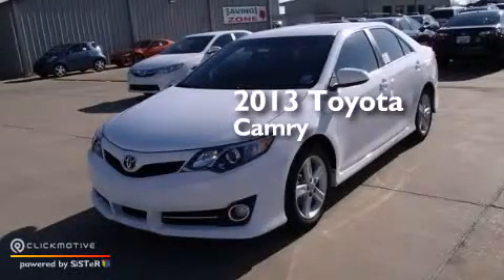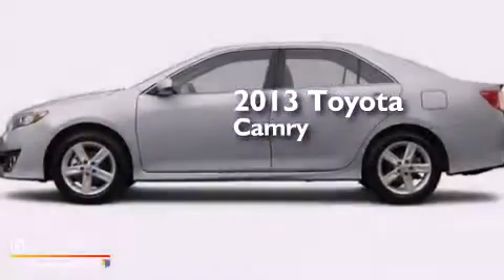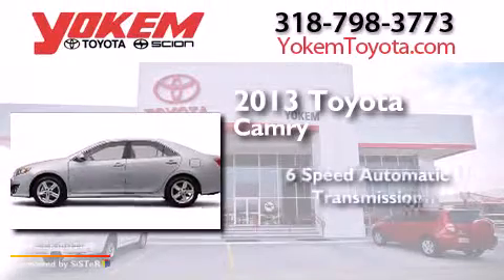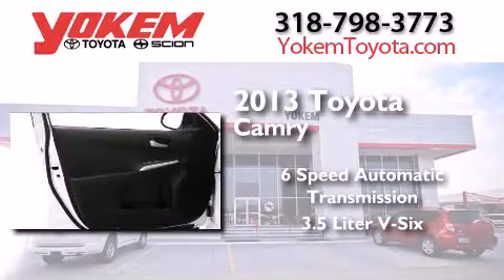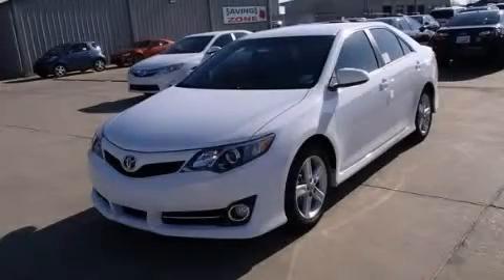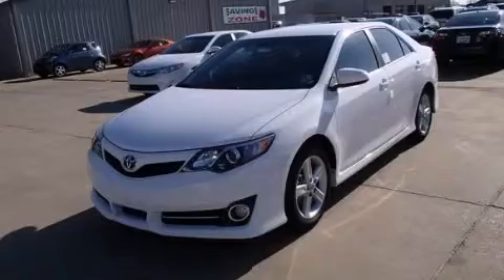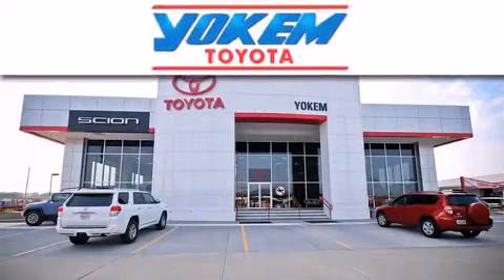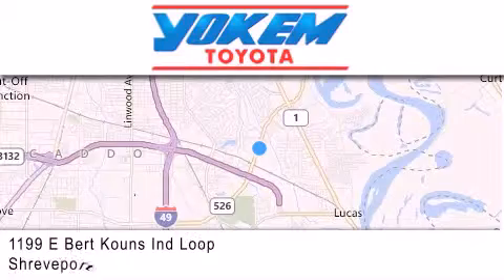2013 Toyota Camry Shreveport LA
We have been honored to serve the Shreveport LA area , we promise that your experience at our dealership will exceed your expectations ! Year : 2013 Make : Toyota Model : Camry Engine : Gas V6 3.5L/211 Trans . : Automatic Exterior : Super White Interior : Black. Stock : 535341 Yokem Toyota 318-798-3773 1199 E. Bert Kouns Shreveport , LA 71105